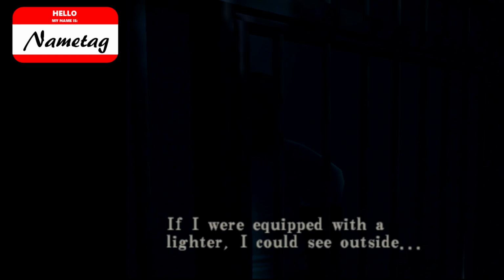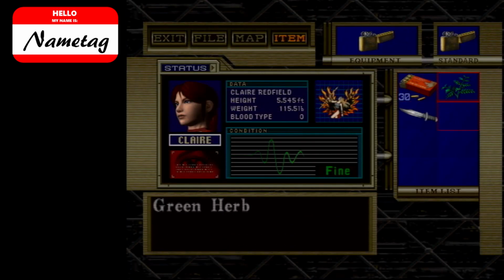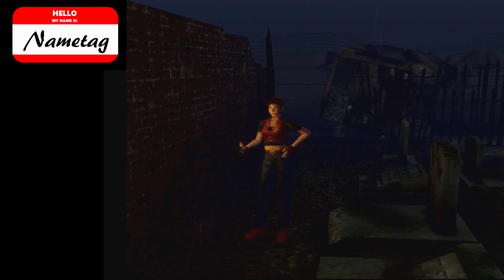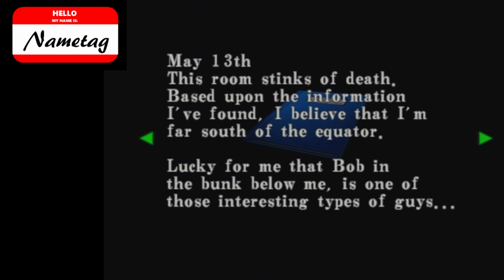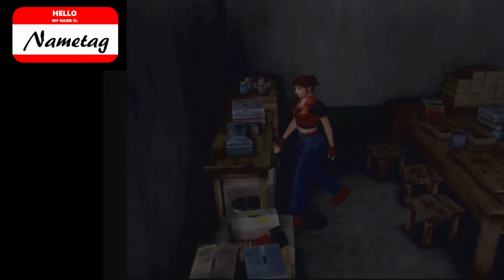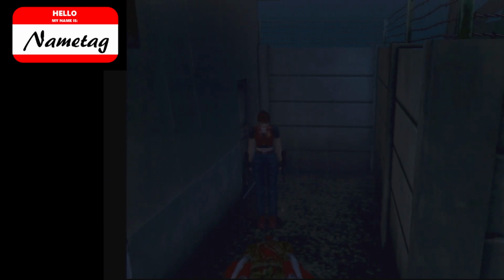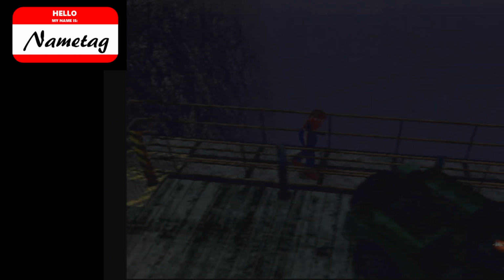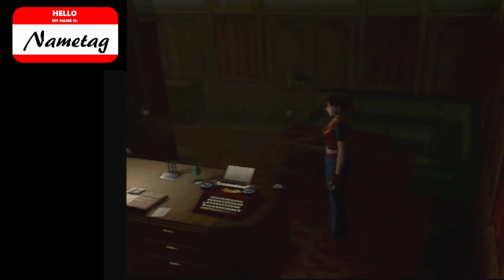Resident Evil Code: Veronica X (PS2) playthrough Part 1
Resident Evil.  Well, that's not that surprising.  I've done 0-3 so far.  So the next in line is clearly 4, right?  Eh, not so much.  This game here is basically Resident Evil 3.5.  And it doesn't really get enough attention, in my opinion.  Especially with Capcom deciding to remake a game that's already currently available on modern systems.  I can go play Resident Evil 4 on just about anything, including the Switch, if I wanted to.  2 and 3 were lost in retro console limbo, so their remakes were well served.  And there are other games lost in that limbo.  Dino Crisis 1-3, and this, to name a few.  These should get the remake treatment first.

So how is this game?  I have no idea.  It's my first time in it.  And it's an old style Resident Evil game with tank controls.  It's... going to be a chore.  Yea, these controls are a bit clunky, even were at the time.  But I do want to see this game.  I had some set-up issues at the beginning that are hopefully worked out now.  And it's starting like a Resident Evil starts - play wise, for me.  I'm stumbling around looking for the items to move ahead.  And using far more resources than I really should in doing so.  But, ultimately, Resident Evil games - thus far - have been designed to be able to survive that early playthrough, wasted resources and all.  For a game that FEELS like you're starved for the items you need, you rarely really are.  So we'll see how well this goes.  So far?  Yea, it's Resident Evil.  And that, historically, has been a good thing.